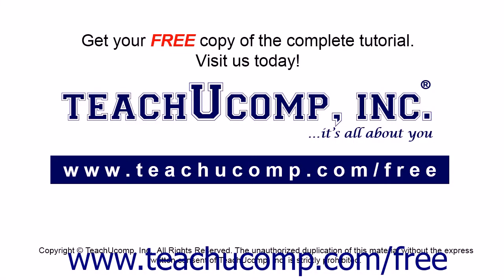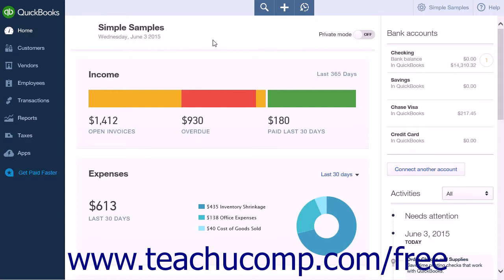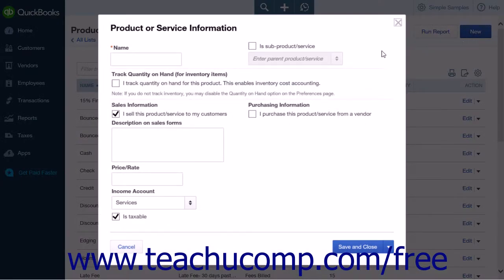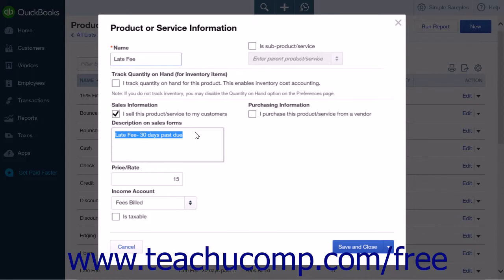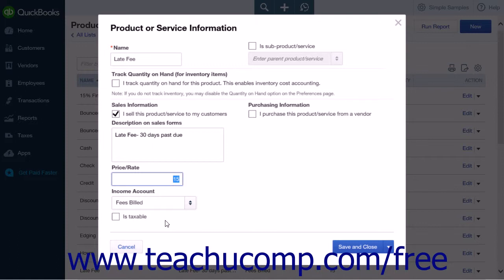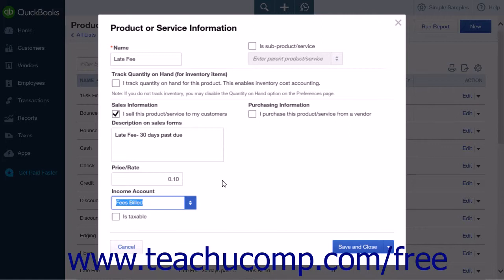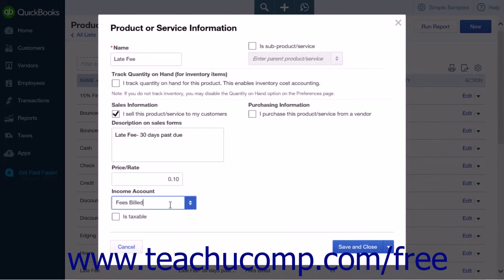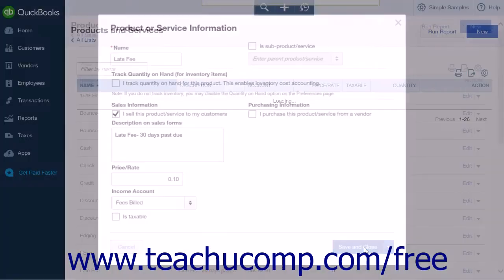QuickBooks Online Plus 2015 Tutorial Creating Finance Charge Items Intuit Training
Learn about Creating Finance Charge Items in QuickBooks Online Plus 2015 A clip from Mastering QuickBooks Online Made Easy. - the most comprehensive QuickBooks Online tutorial available. Visit us today!